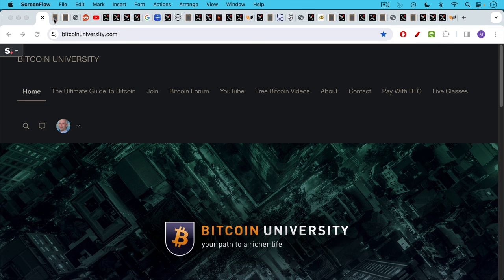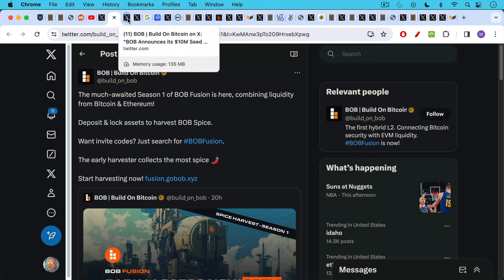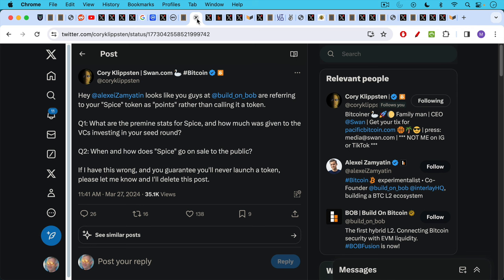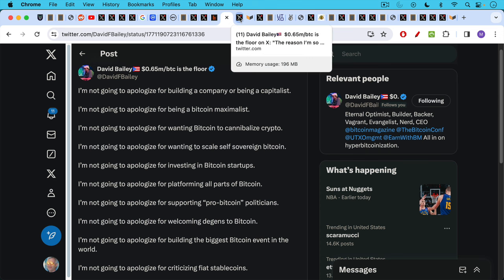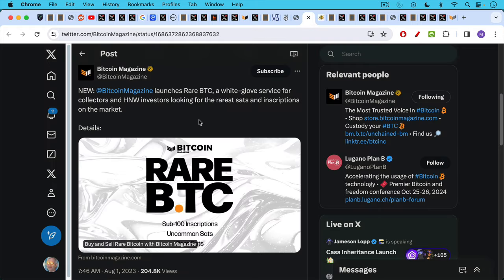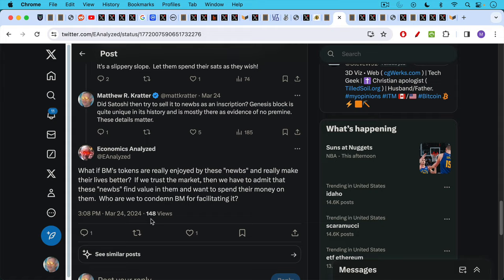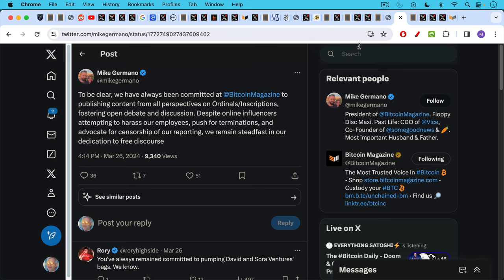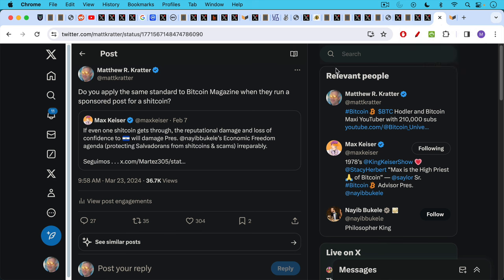Shipcoins On Bitcoin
In this video, I discuss the current movement to build shipcoins (altcoins) on Bitcoin, and how Bitcoin Magazine and David Bailey's other companies fit into this ecosystem.

To be blunt, it's a really bad look, with lots of conflicts of interest.

The Bitcoin Mag and Bitcoin Conference side provides legitimacy to JPEGs and tokens and SOB by "fostering open debate and discussion"--

While the other arm of David Bailey's empire invests in these scammy projects, selling rare sats, NFTs, while helping to build the infrastructure for new scams through projects like BOB.

This is a very stinky cheese indeed. Doing unethical things with Bitcoin, or on top of Bitcoin, doesn't shower you with magical Bitcoin pixie dust that absolves you of your bad behavior.

If you are a flagship media and investment property in Bitcoin, I think that you need to be held to a higher standard.

All opinions in this video are mine alone, and I may have misunderstood some of the intricacies involved. Please do your own research and come to your own conclusions. This video is directed to senior management and founders at Bitcoin Magazine and in no way is meant to denigrate the hardworking and honest Bitcoiners who may still be working there.